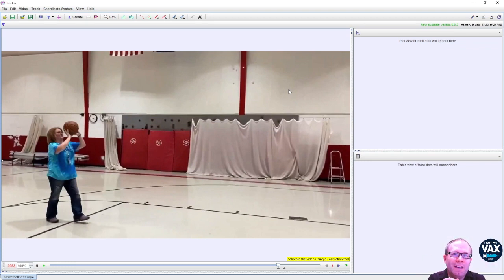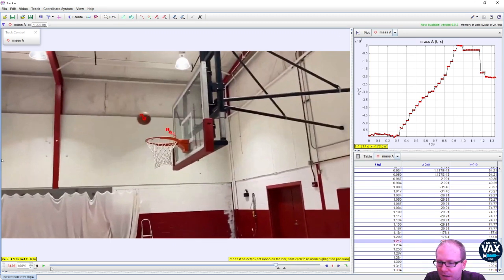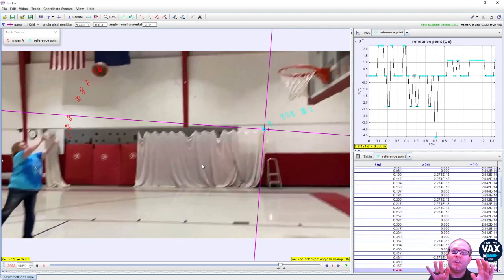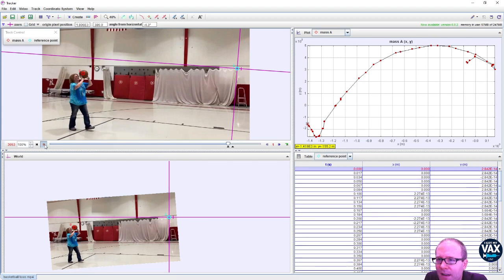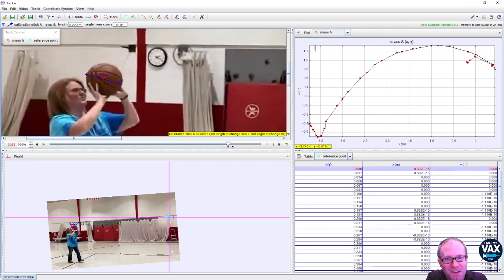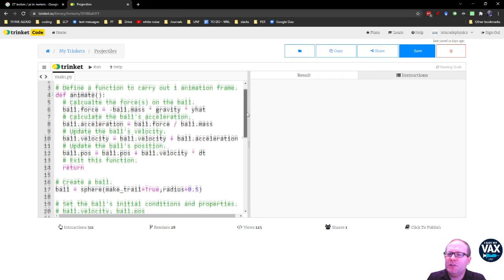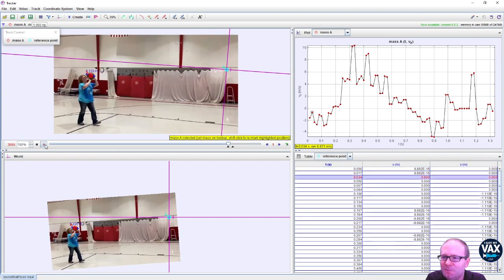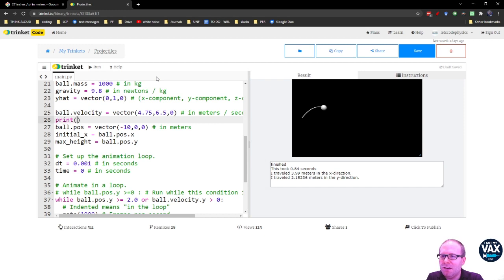Projectiles 9 - Does the model work?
We've seen lots of success with our projectile model, but how do we know if it actually works?

Thank you, patrons! Fan Xinyu, Don Williams, Tripp Bishiop, Jean-Manuel Izaret, Mostafa Ahmadi, Massimo Bosetti, Brad Moser @ Physics Alive, LKC
Catch Ball by Gan Khoon Lay from the Noun Project